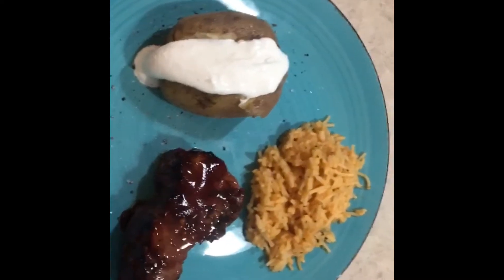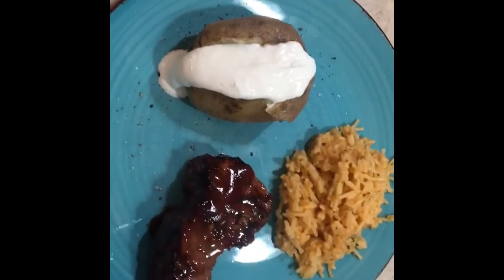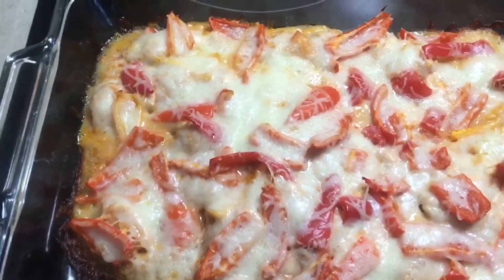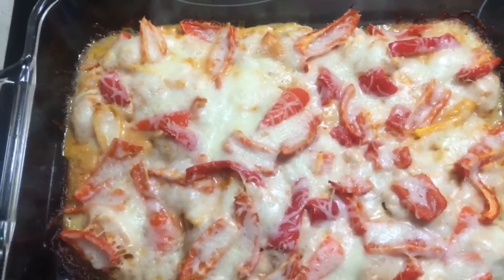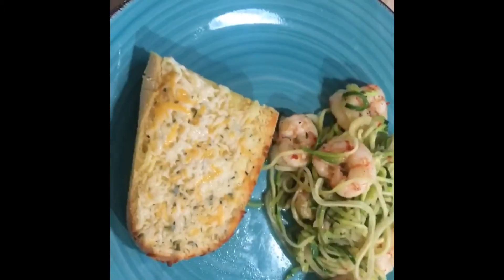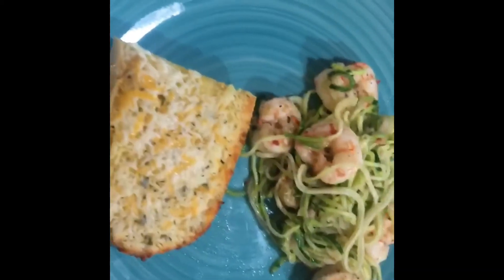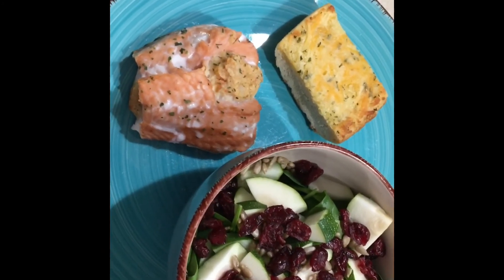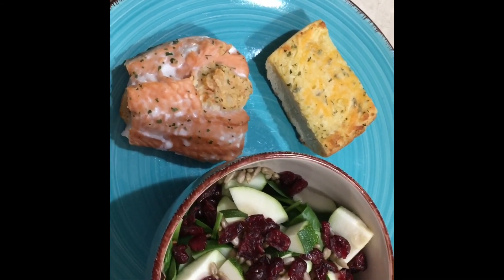WEEKNIGHT MEAL IDEAS 😋